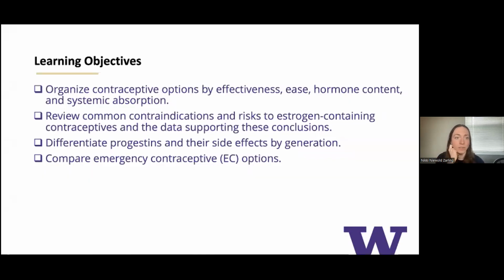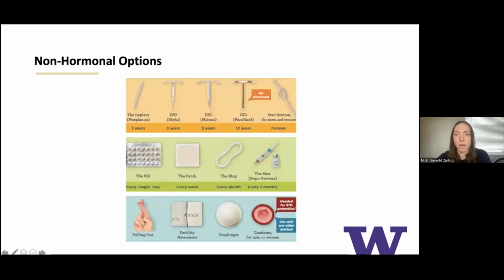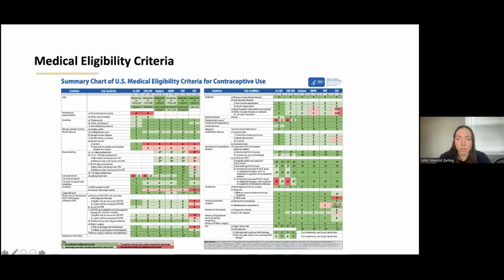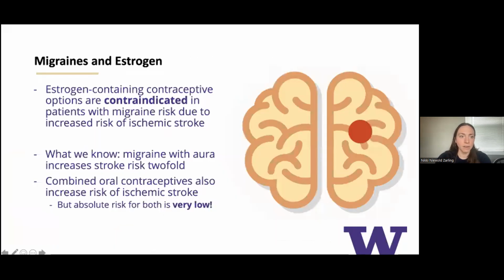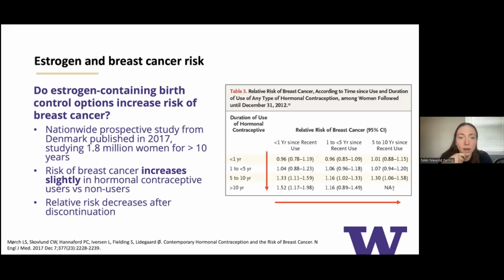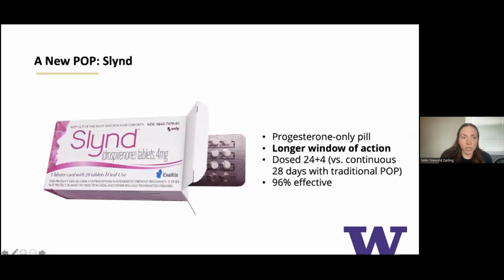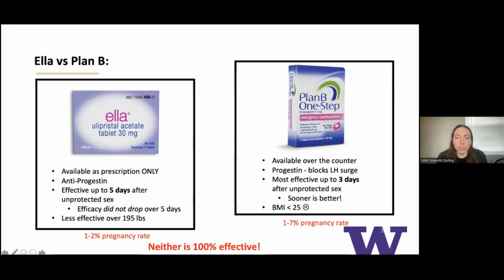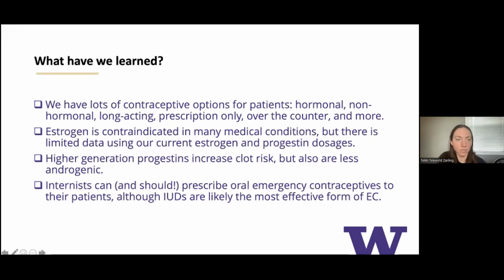AHD Contraception Primer N Zarling